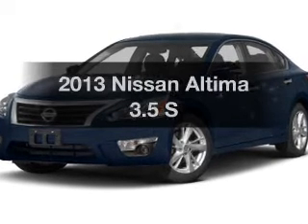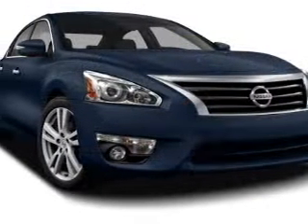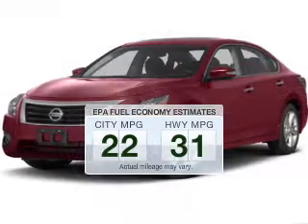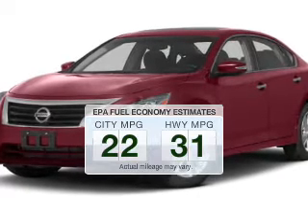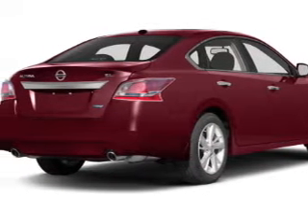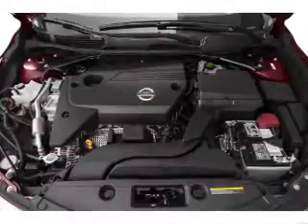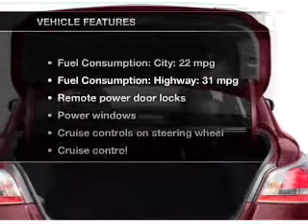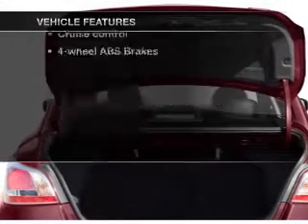2013 Nissan Altima - Mesa AZ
Year: 2013
Make: Nissan
Model: Altima
Trim: 3.5 S
Engine: 3.5 liter V-6
Transmission: CVT
Color: Blue
Mileage: 1
Address:
6354 E Test Drive